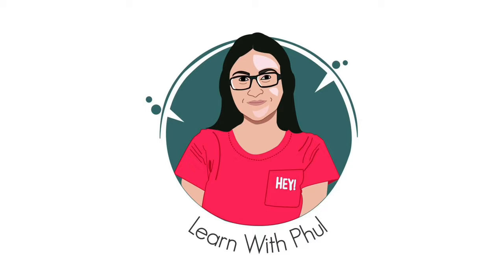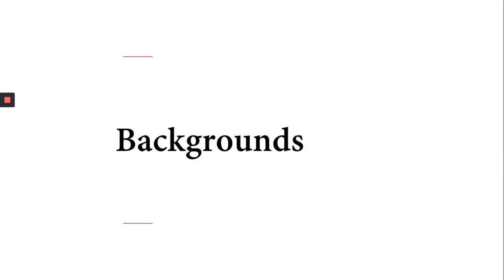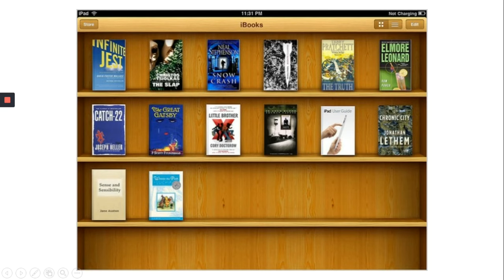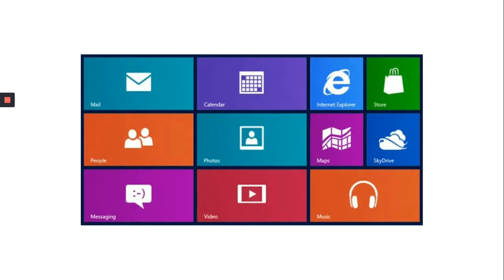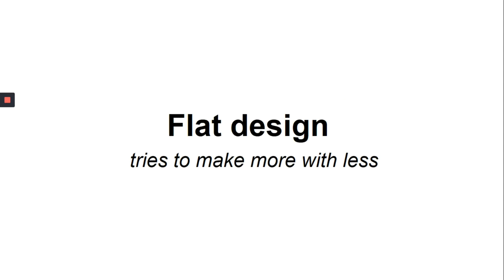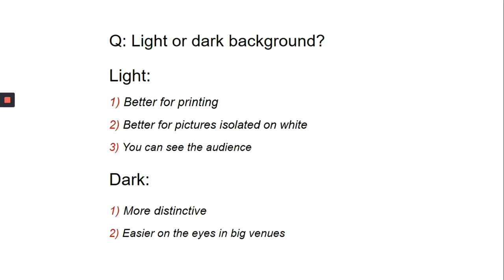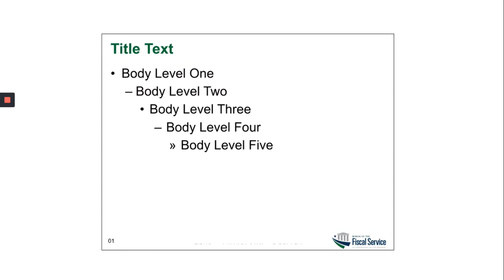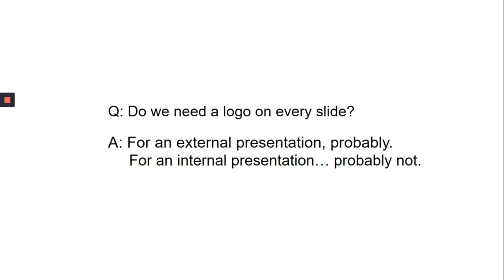PowerPoint Presentation Skills Full Course: (5) Background & Page decoration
In this video you will learn about the different backgrounds offered in Powerpoint, whether to have a light or a dark background, a concept called skeuomorphism, and why most of the presentations now use a flat design approach.